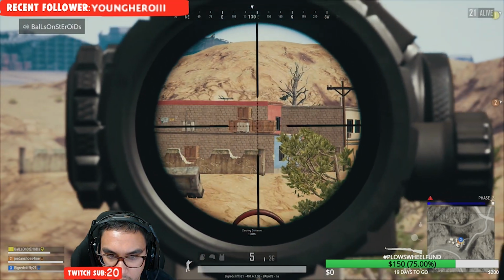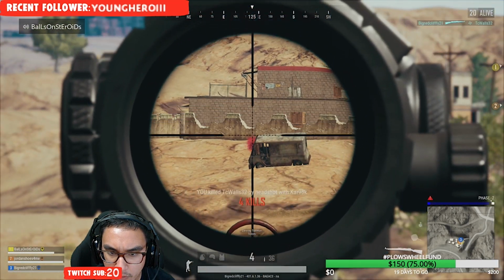Sniper tips! PUBG XBOX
Some simple, but very helpful sniper tips and tricks. Nothing major because sniping takes more practice than anything else, but these simple tips will definitely help you start from somewhere and get your improving from there!